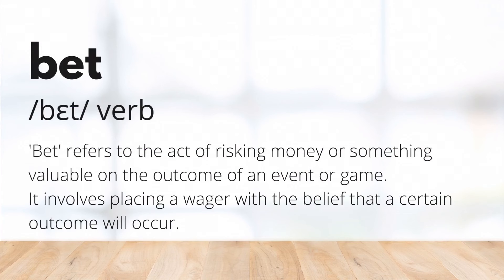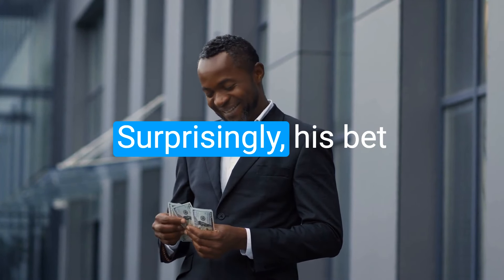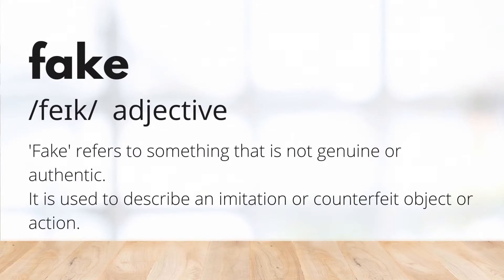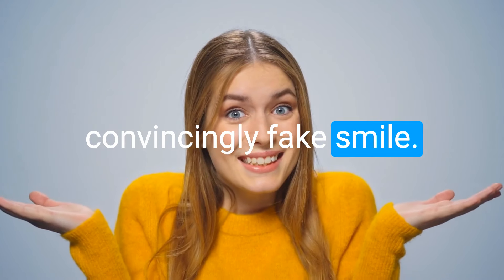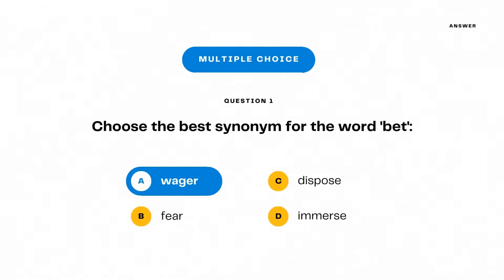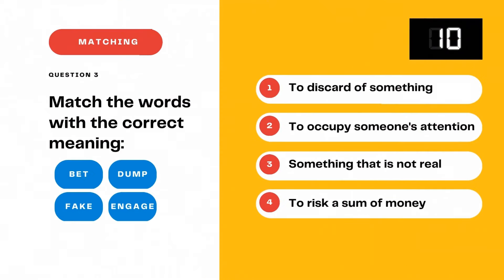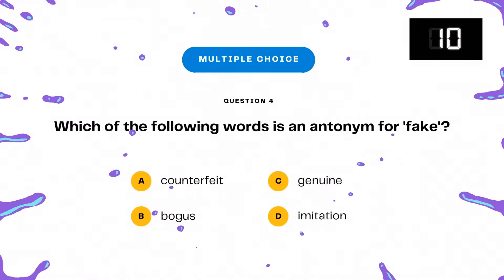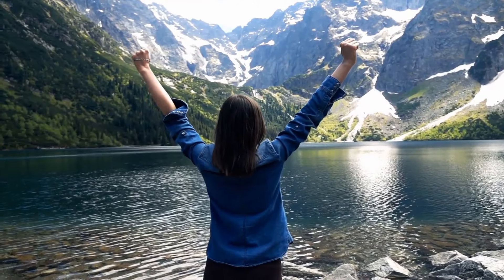Learn English Vocabulary for C1 Advanced: bet - scare - fake - dump - engage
Welcome to our latest C1-level English language lesson, where we'll dive into five exciting vocabulary words that are sure to elevate your language skills! In this lesson, we'll focus on the words: bet, scare, fake, dump, and engage. These versatile terms can be used in a wide variety of contexts, helping you express yourself more effectively and confidently in everyday conversations.

Join us as we explore the meanings, nuances, and practical uses of these words through engaging examples and thought-provoking exercises. This lesson is perfect for intermediate to advanced English learners looking to expand their vocabulary and improve their fluency.